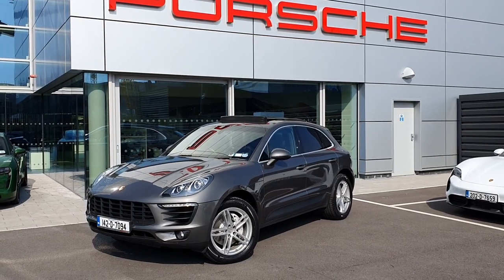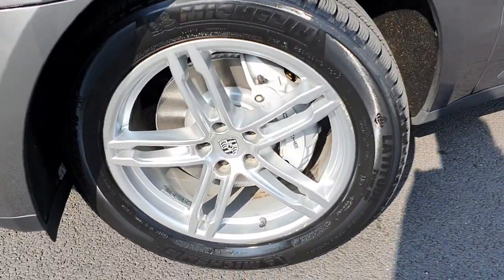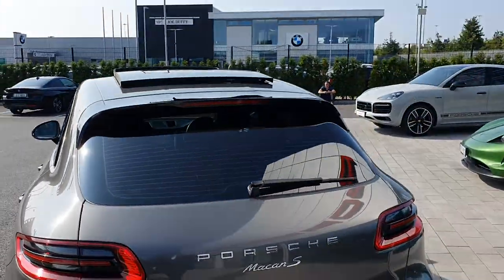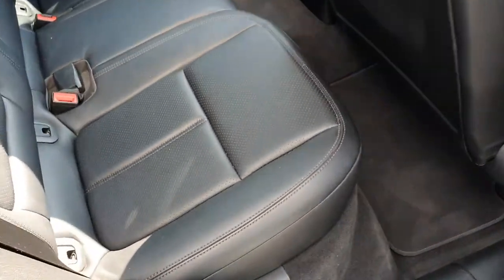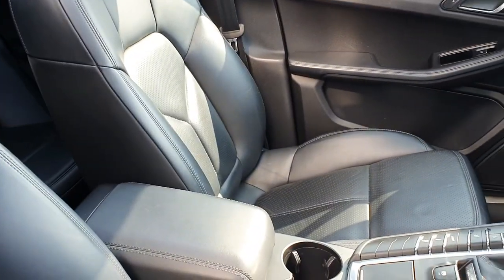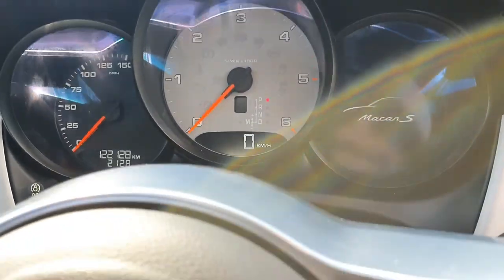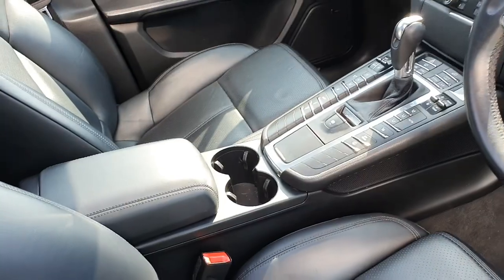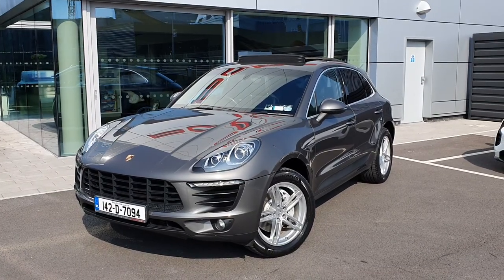142D7094 - 2014 Porsche Macan S DSL 4DR AUTO 39,000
This lovely 2014 Porsche Macan was supplied by us new and has a full history with ourselves also.
Features include:  19-inch Macan Turbo wheels// 75-litre fuel tank // All-season tyres for 19-inch alloy wheels // Automatically dimming exterior and interior mirrors (i.c. w Comfort Memory Package) // BOSE® Surround Sound System // Bi-Xenon headlights incl. Porsche Dynamic Light System (PDLS) // Brushed aluminium interior package // Comfort seats with memory package (14-way) // Cruise control // Headlight cleaning system // Heated front seats // Mobile phone preparation // Online Services // Panoramic roof system // Porsche Active Suspension Management (PASM) // Porsche Communication Management (PCM) including navigation module // Reversing camera including ParkAssist front and rear // Smoker package

Joe Duffy Group is the premier Porsche Dealership In Dublin, Ireland. The Porsche Centre Dublin offers top quality used, ex-demo and brand new Porsche cars. With unrivaled customer service, after sales support, comprehensive Porsche service, and repairs, The Porsche Centre Dublin is the best destination for the ultimate sportscar.

To view our full range of New and Approved Used Porsche head across to our website.

Porsche Centre Dublin is the only Porsche Approved Dealership in Ireland. We are the only dealership to be able to offer a 2 year Porsche Approved European Warranty on all our Pre-Owned vehicles up to 12 years old. Also the only dealership to carry out a 111 Point Porsche approved health check on every Pre-owned car we sell. This is without a doubt the best way for you to protect your investment when buying a Pre-Owned Porsche.